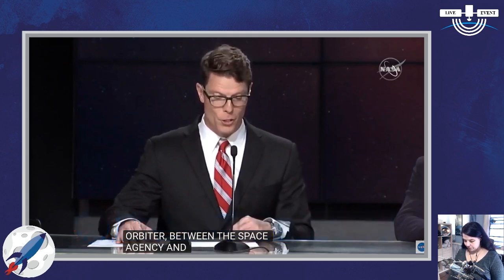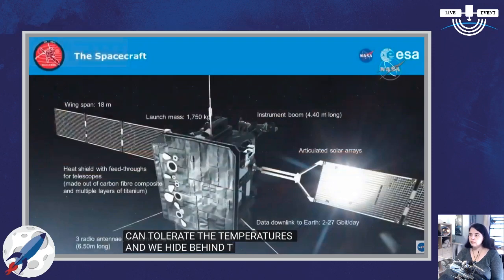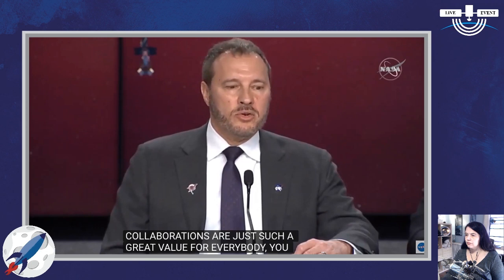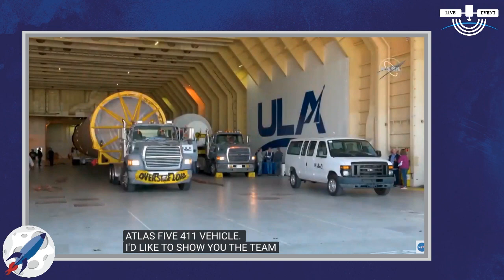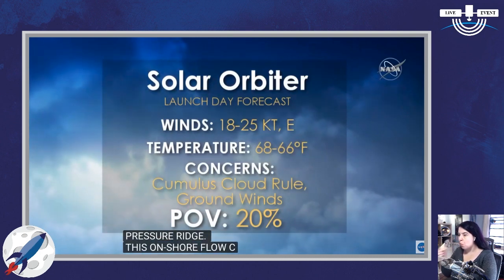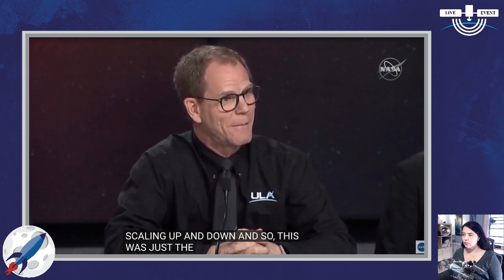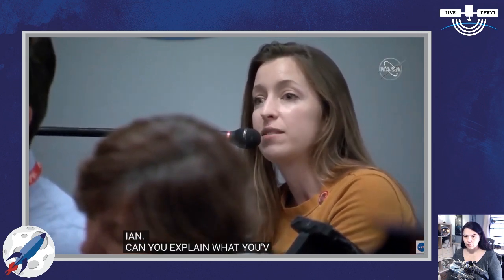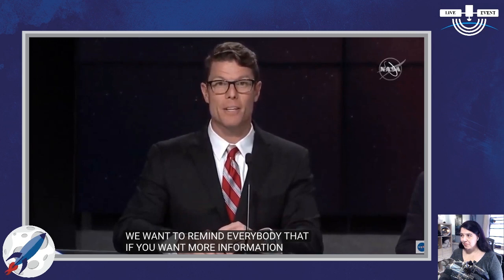Special Event with Pamela Gay! Solar Orbiter 02/07/2020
Press conference coverage of the Solar Orbiter